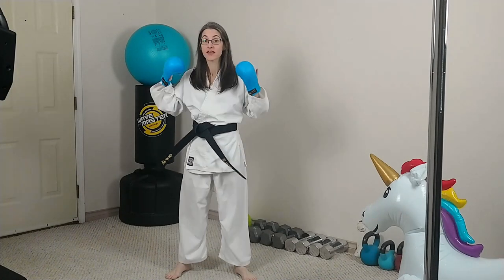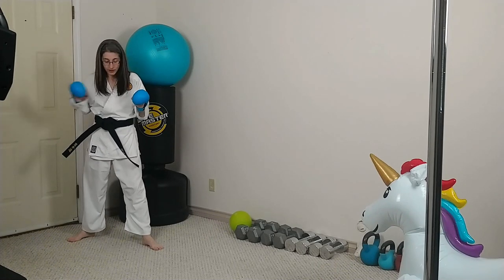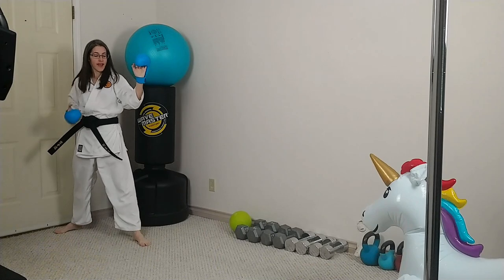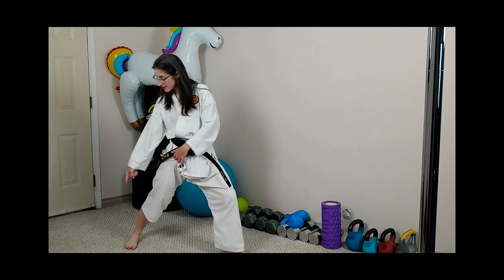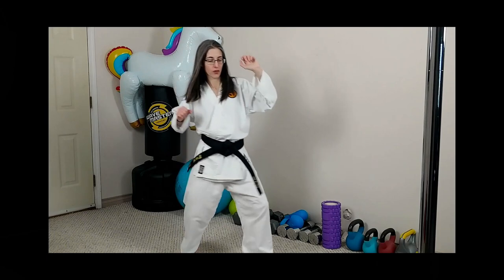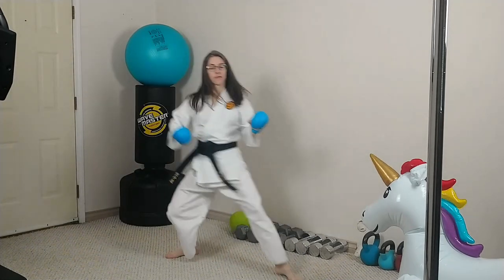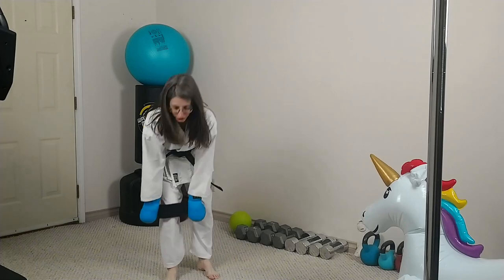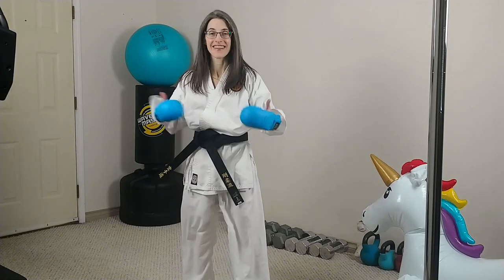Beginner Karate Sparring Drills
Step-by-step instructions for my favourite karate sparring drill. You can use this in a sparring match or karate tournament, or for at-home workouts. Great as part of a tabata or HIIT workout.

Macho sparring helmet
Tokaido sparring gloves (red)
Tokaido sparring gloves (blue)
Tokaido shin & foot protectors (red)
Tokaido shin & foot protectors (blue)
Wacoku sparring gloves (red or blue)
Wacoku shin & foot protectors (red)
Wacoku shin & foot protectors (blue)

My Filming gear:

Canon EOS M50 Mirrorless Camera (15-45 mm lens)
Rode VideoMic Pro+ Shotgun Microphone
Neewer Tripod
Joby Tripod
Logitech Blue Yeti USB microphone
Logitech C920S Pro webcam
Softbox lights
Neewer Ring light (backlight)
Cyberlink Powerdirector editing software

Note: All information provided by The Karate Shrimp is of a general nature and is furnished for educational/entertainment purposes only. No information is to be taken as medical or other health advice pertaining to any individual specific health or medical condition. You agree that use of this information is at your own risk and hold The Karate Shrimp harmless from any losses, liabilities, injuries or damages resulting from any and all claims.